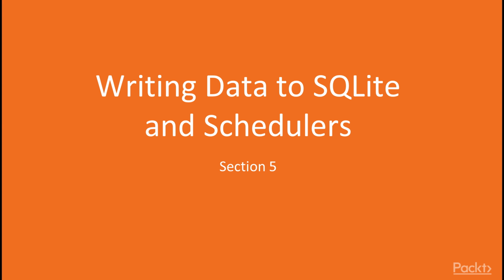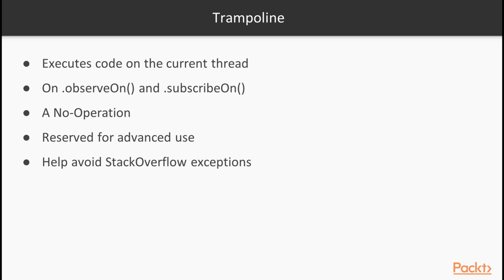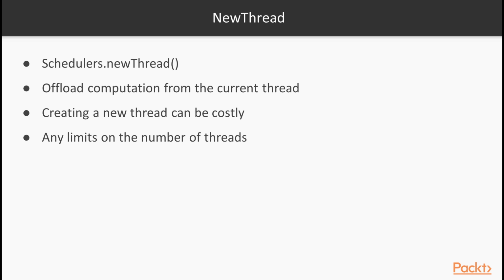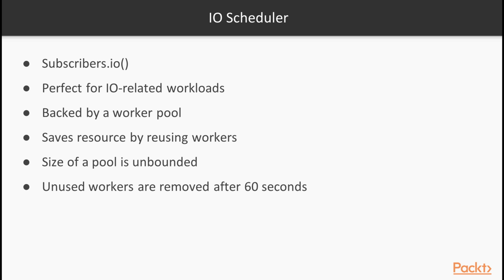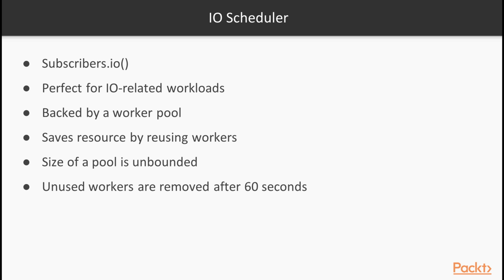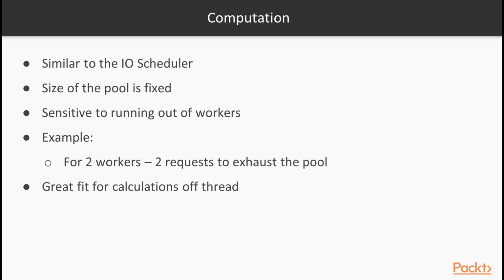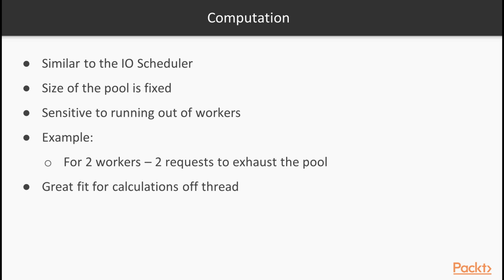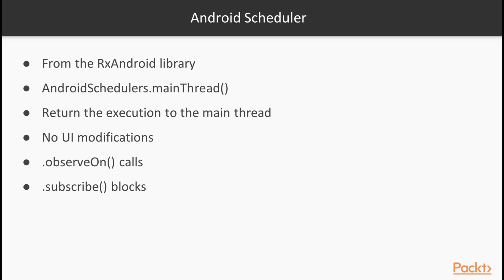Reactive Programming for Android : Types of Schedulers | packtpub.com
There are a few types of schedulers and each of them is intended for a different type of work. Here, in this video , we will cover all of them